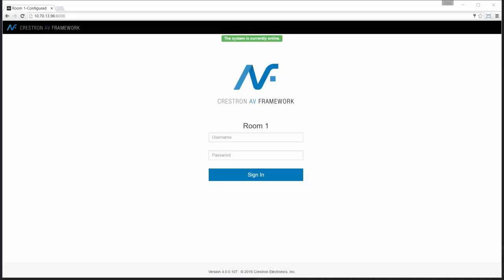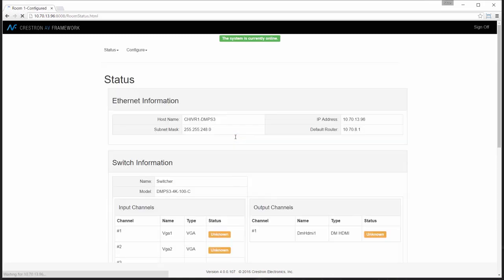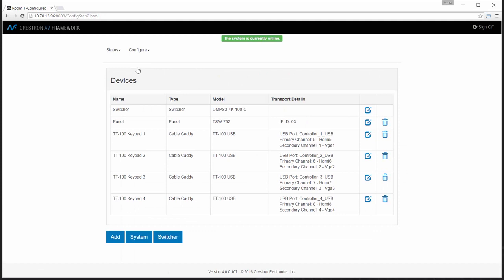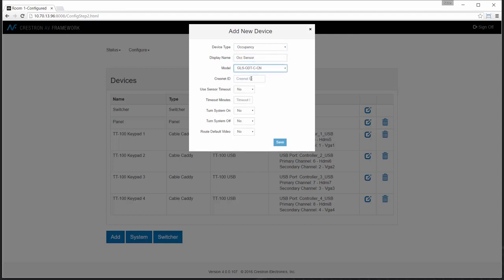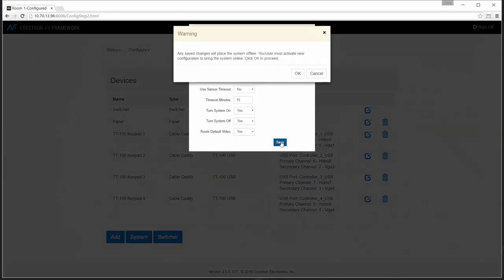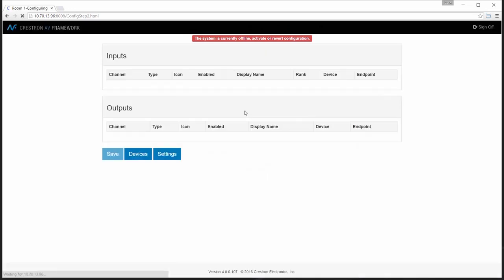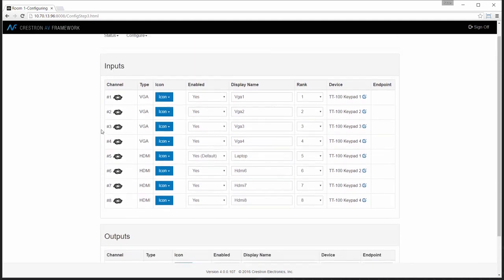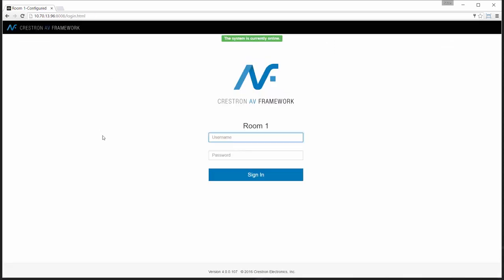How to Configure Crestron DigitalMedia™ Systems with Occ Sensors using AV Framework™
See how simple the web-based .AV Framework configuration tool makes it easy to configure Crestron DM® systems to use occupancy sensors for room automation and energy savings.